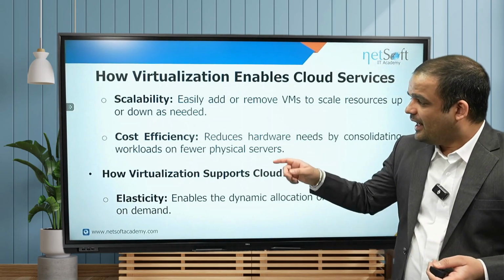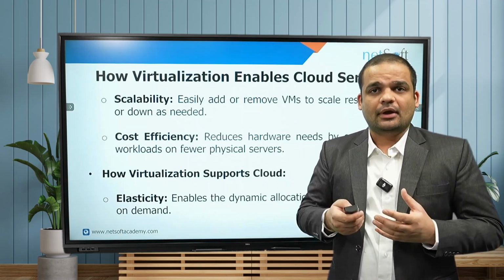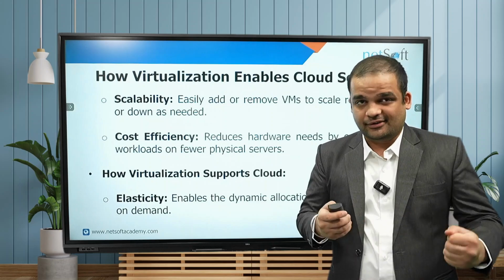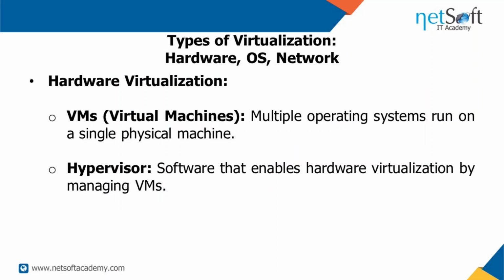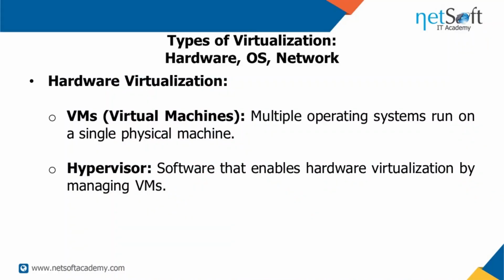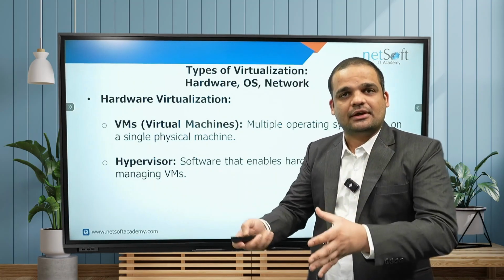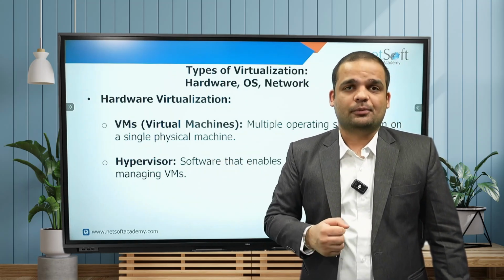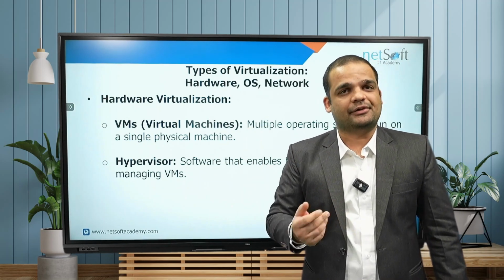Virtualization Explained: How It Powers Cloud Computing - Benefits and Types - Episode 8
Ever wondered how cloud services run multiple apps, storage, and servers without buying tons of hardware? 🤔

In this video, we break down Virtualization – the technology at the heart of cloud computing.

*Learn how it enables businesses to:*
• Optimize resources 💻
• Scale effortlessly 📈
• Reduce costs 💰
• Ensure security and isolation 🔒
• Support disaster recovery 🌐

*We also cover the types of virtualization:*
• Hardware Virtualization (Type 1 and Type 2 Hypervisors)
• Operating System Virtualization (Containers and Microservices)
• Network Virtualization (Software Defined Networking – SDN)

Whether you're a cloud enthusiast, IT student, or business professional, this guide explains how virtualization makes the cloud flexible, efficient, and cost-effective.

*Key Takeaways:*
• Resource optimization and cost savings
• Scalability and elasticity in cloud environments
• Multi-tenancy and secure shared infrastructure
• Faster deployment with containers